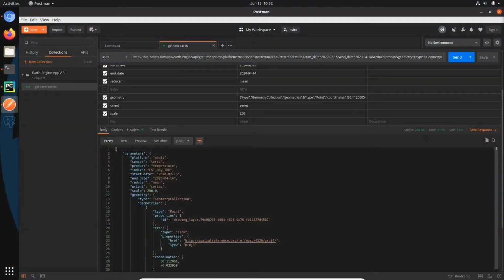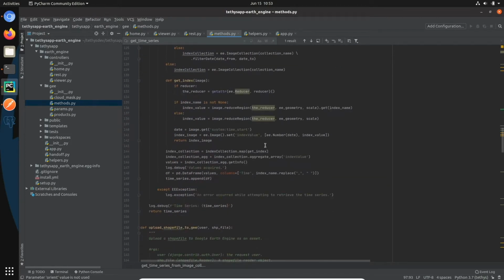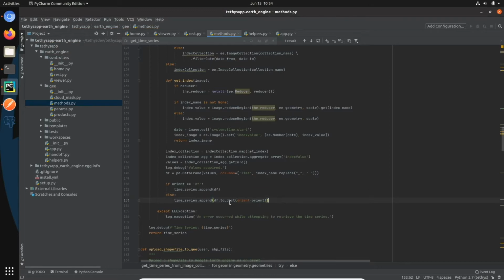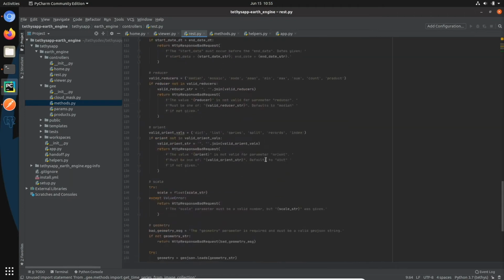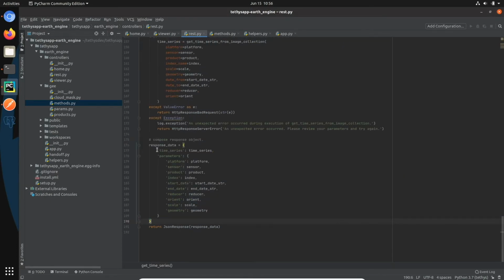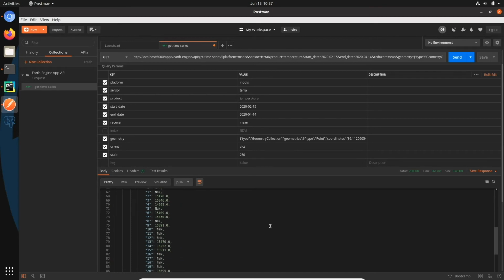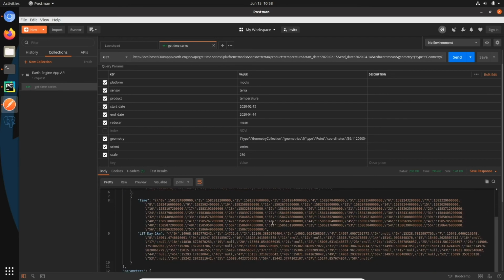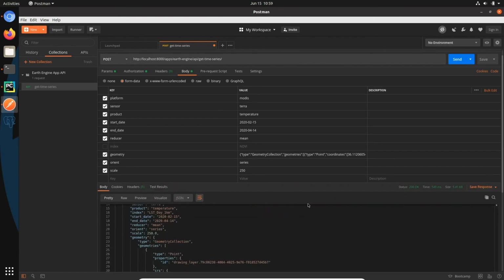12.07 Retrieve Time Series